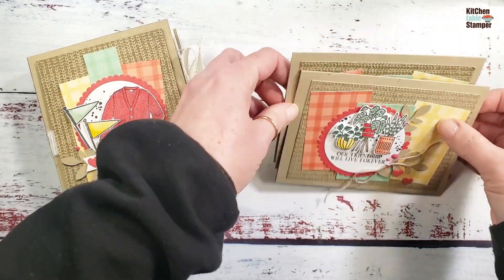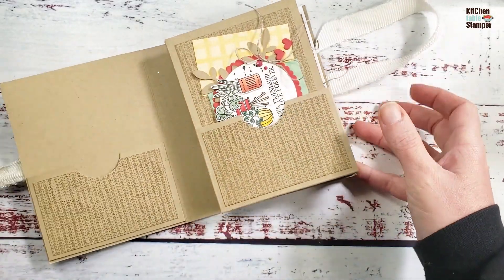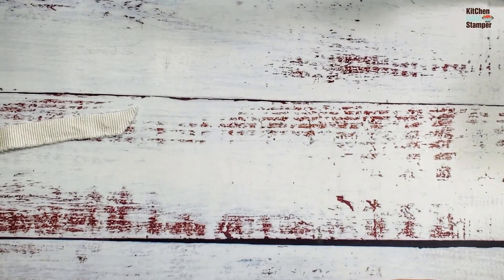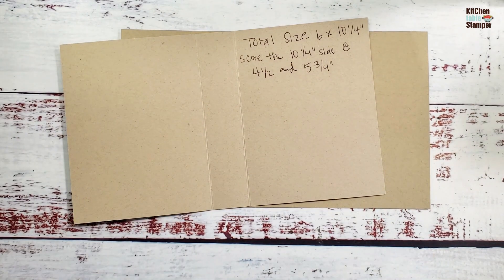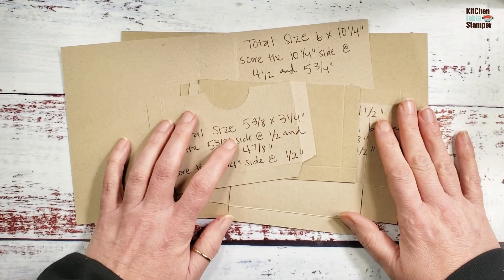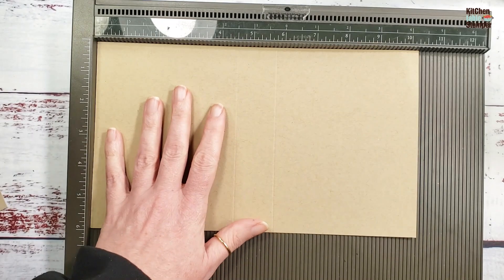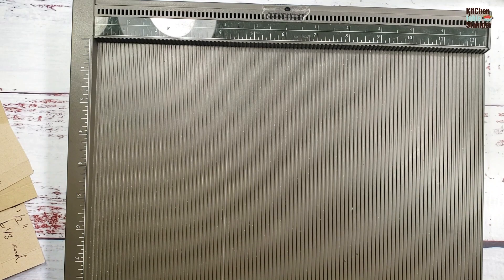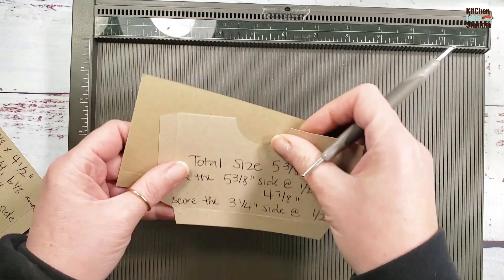Forever Friendship Card-Again Gift Box Wonder Recipe Card & Box Set Kitchen Table Stamper Part 4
Stampin' Up! US Demonstrator Marisa Alvarez shares Forever Friendship Wonder Recipe #4 Card and Box Set. Part 4 in a 4 part series.

Forever Friendship Wonder Recipe #4 Card and Box Set - Can't Thank You Enough Part 1 of 4,
Forever Friendship Wonder Recipe #4 Card and Box Set - Time for a Card-Again Part 2 of 4,
Forever Friendship Wonder Recipe #4 Card and Box Set - Our Friendship Will Live Forever Part 3 of 4,
Forever Friendship Wonder Recipe #4 Card and Box Set - Time for a Card-Again Card Box Part 4 of 4,

Gingham Cottage 12" X 12" (30,5 X 30,5 Cm) Designer Series Paper [159651] - Sale: $18.00